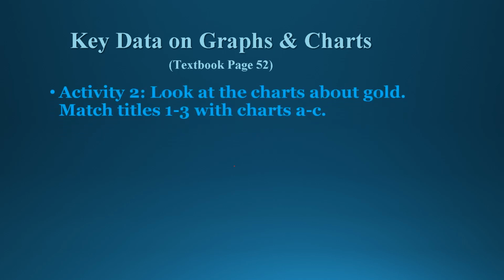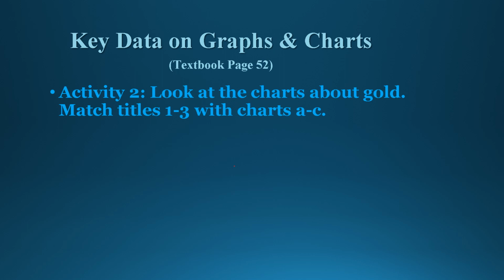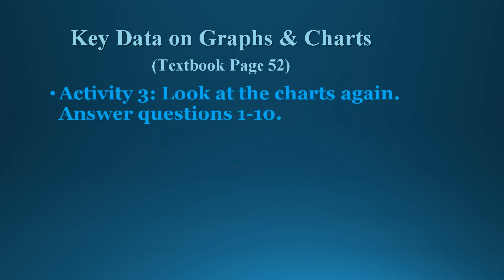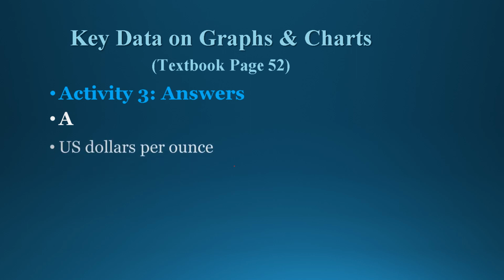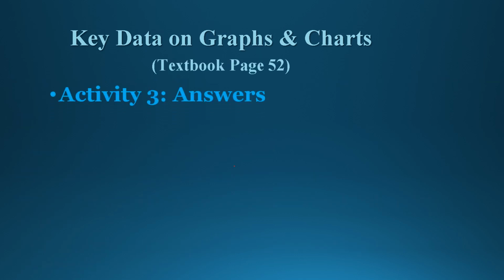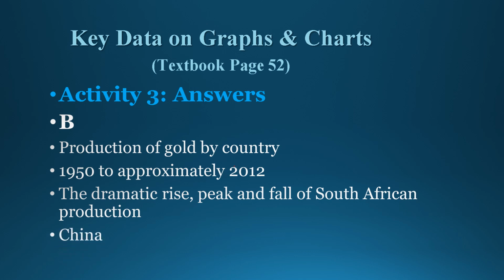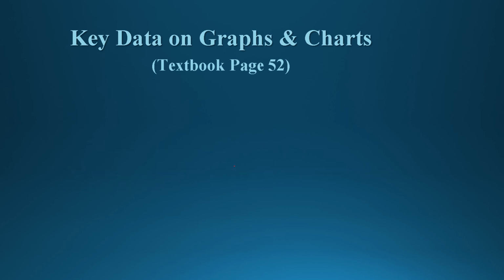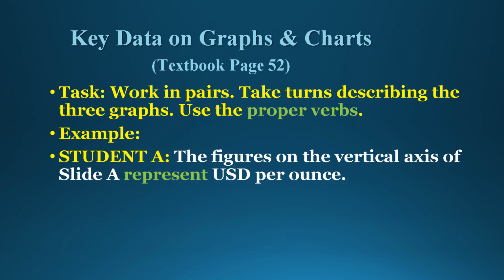Directing Attention to Key Data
For use by students studying in the International Engineers seminars.

Current Access Granted:
Department of Electrical Engineering, Kagoshima University
Kumamoto Institute of Technology
Ariake Institute of Technology

Content Focus:
The speaker is John Christopher Foster, creator of the International Engineers program. The pedagogic goal of the power-point is to show how to direct audience attention to key data on power-point slides. The activities referred to in the video correspond with page 52 of the textbook "International Engineers: Power-Point Presentations for Technology & Engineering CEFR-B1".

Property of ALS Technology Education, Vancouver, BC Canada